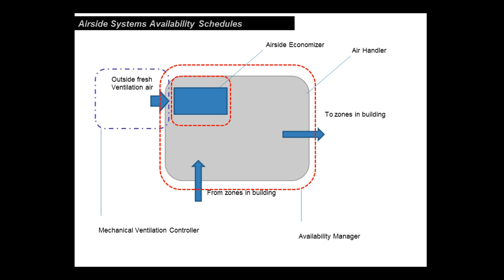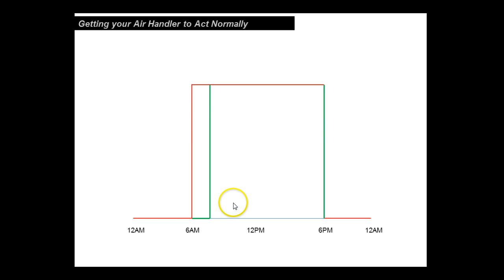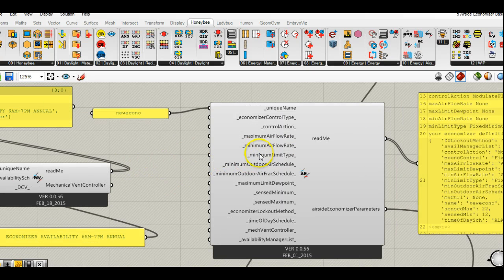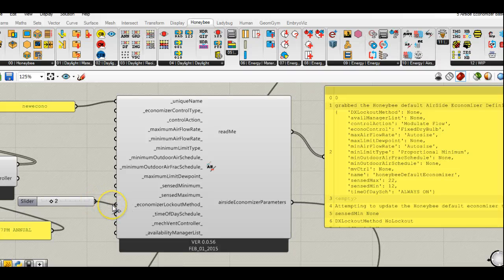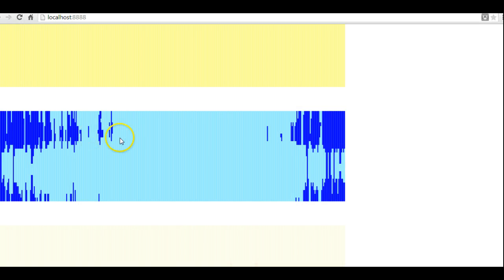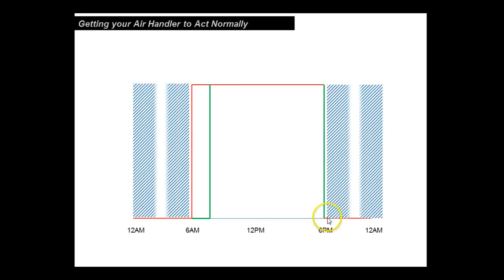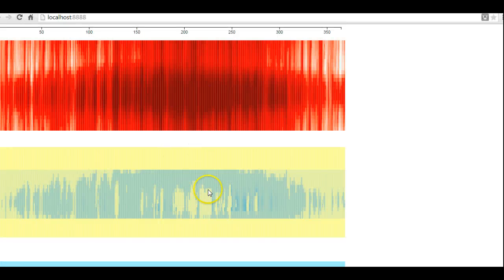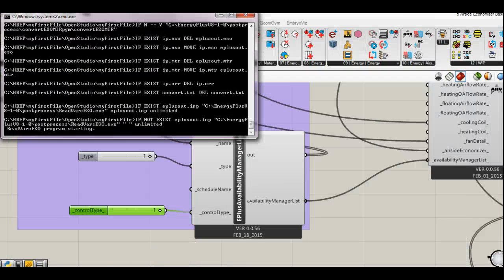05 Honeybee and OpenStudio - Airside Economizer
Learn airside economizer basics.